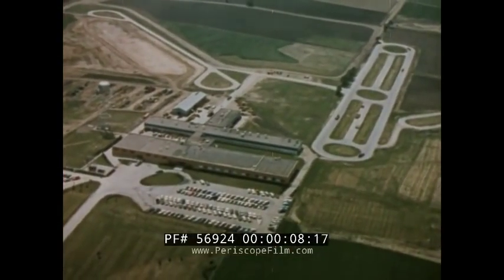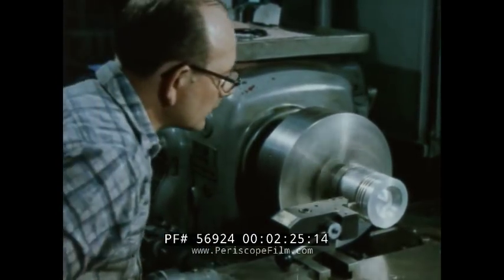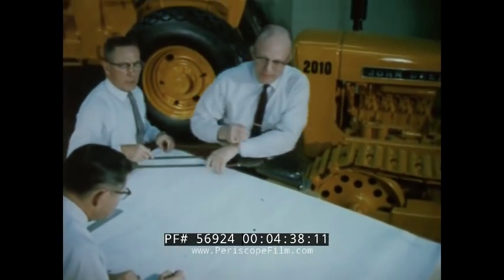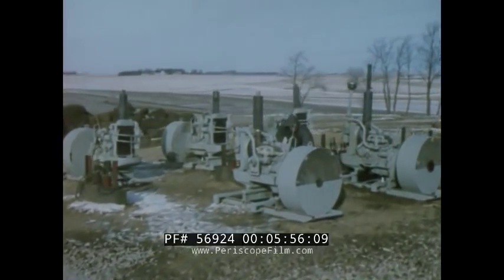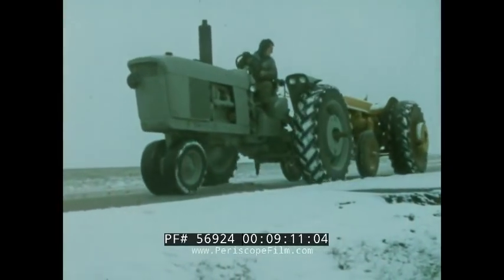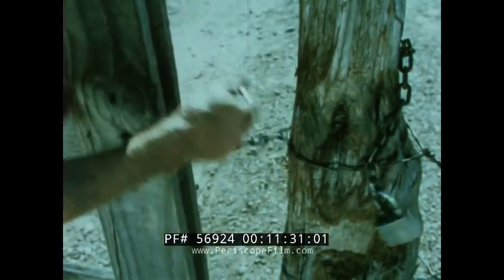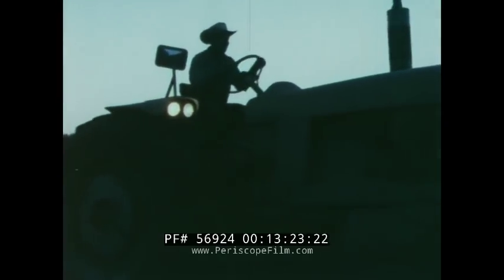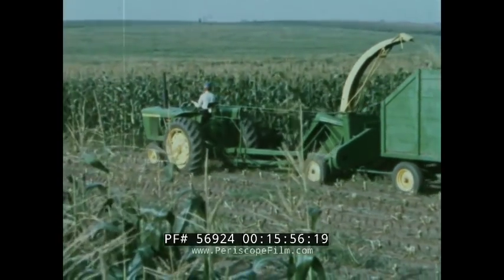JOHN DEERE TRACTOR RESEARCH & DEVELOPMENT "MEN, IDEAS AND TRACTORS" 56924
This John Deere film from 1961 "Men, Ideas and Tractors"  shows how new tractors are designed, built, and tested before being approved for mass manufacturing. The design and early manufacturing stages occur at John Deere’s Waterloo, Iowa operation (00:09). Engineers meet to compare designs and work out issues for the new generation of tractors (in this case, it is the 2010, 2010U, 3010, and 4010 models). Electronic computers are used to help work out problems (01:17), like gear design. Pattern makers take the designs from the engineers and make wood patterns (01:50), which are then used to make casting molds. The parts are then subjected to one or more tests, including crank shafts tested with extreme vibrations (02:39) and reflectoscopes locating defects (03:30). The wood models then become tractor mockups (04:28), engines are tested and data is collected (05:05), and other tests are applied to the tractor. Prior to field testing, the experimental tractor is tested against extreme temperatures (08:51). The tractors move into field testing at the Waterloo testing grounds, where engineers test turns, suspension, towing, and more, carefully recording the data from each test. On one test track, a truck that’s been converted into mobile laboratory is hitched to tractor so engineers can record data on the go (10:37). A Divco panel truck, such as that used by the Helms Bakery in Los Angeles, is towed behind the tractor as a data gathering vehicle. From Waterloo, tractors are taken to the John Deere experimental farms, such as the one in Texas (11:30) where further tests are conducted. Industrial tractors are also subjected to the rigorous field tests (12:25). Maintenance and recording data is constant, including recording daily temperatures at the farm with a recording thermometer (14:10). These experimental tractors work in all conditions for five cropping seasons, and only after hundreds of thousands of hours of testing is the design approved, leading to mass manufacturing of the tractors for consumers, giving America a “new generation of power.”